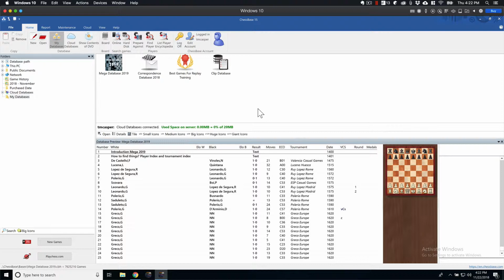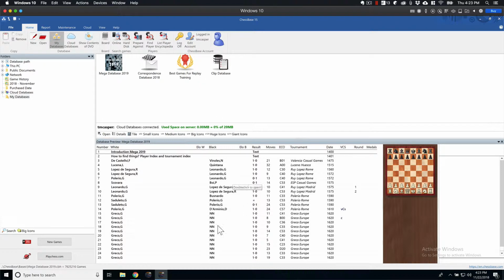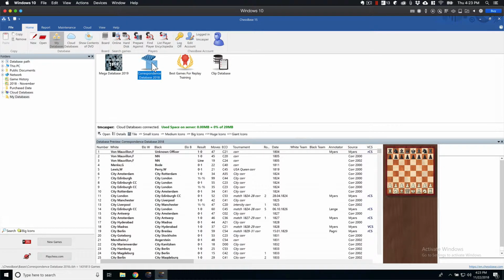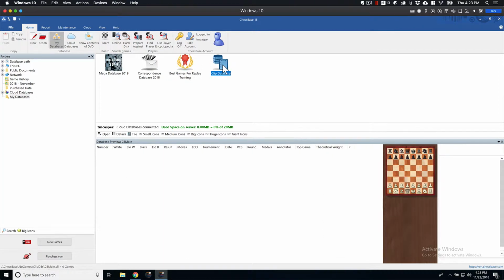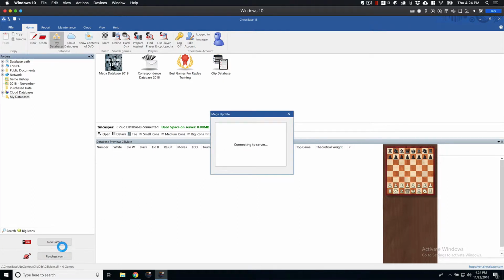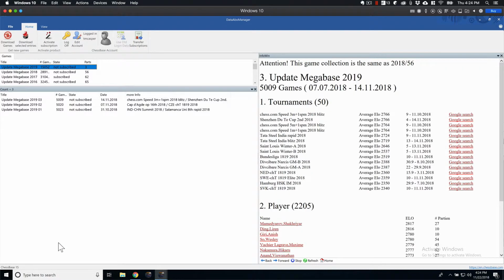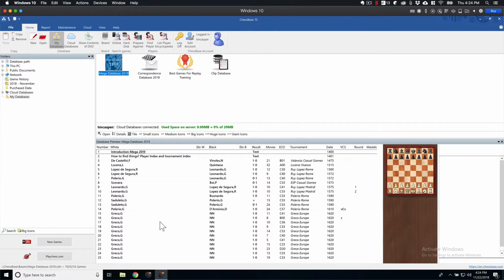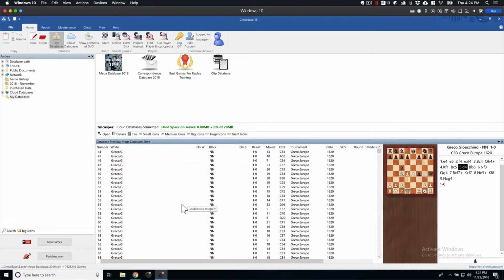ChessBase 15 - User Interface Overview (Part 1)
This video is part 1 of a quick user interface overview and explanation.  I had to split up these 2 videos because Youtube wouldn’t allow me to upload a video longer than 15min.